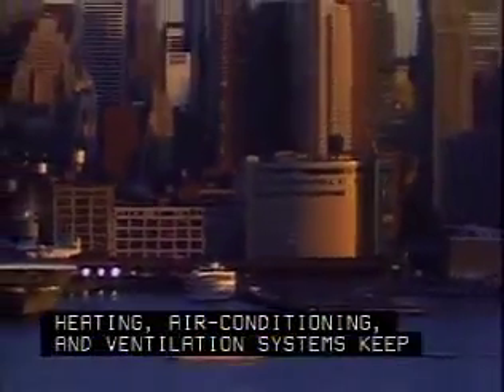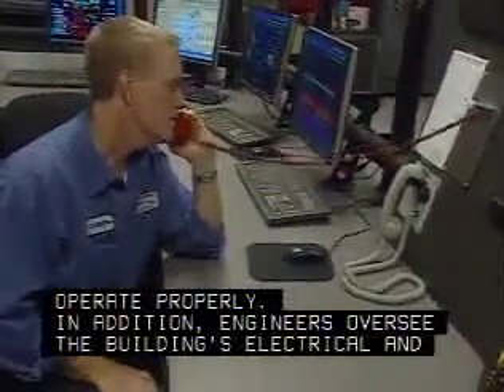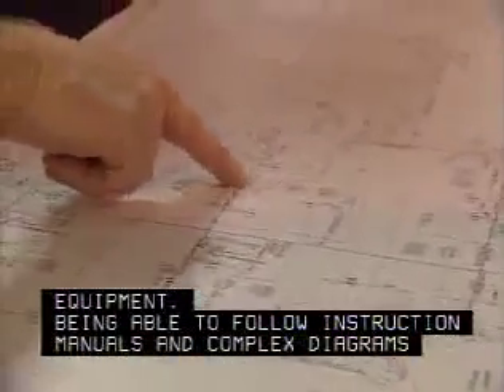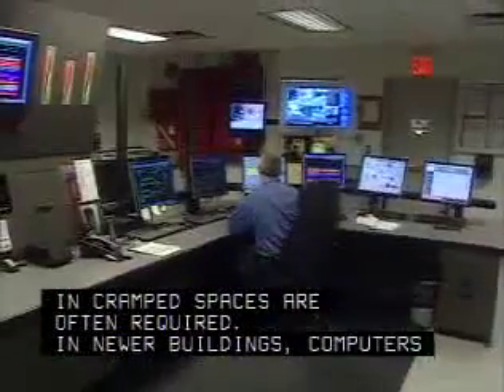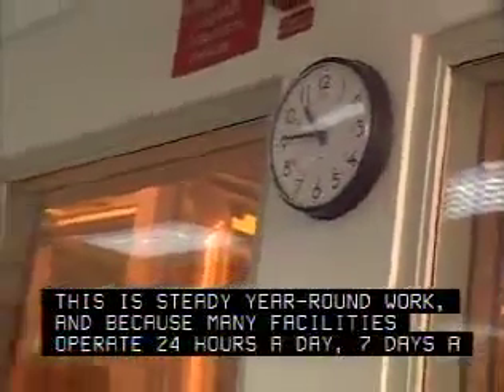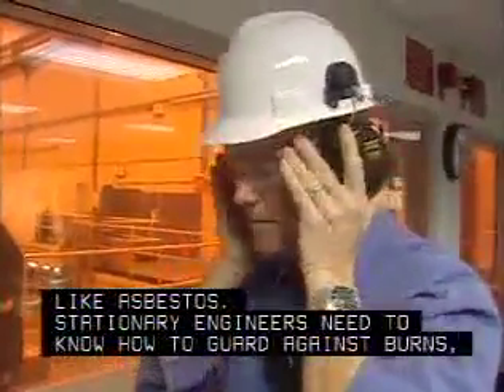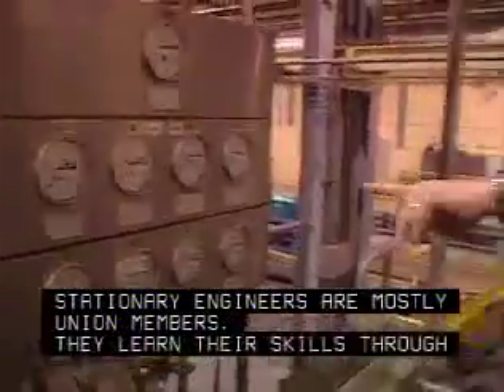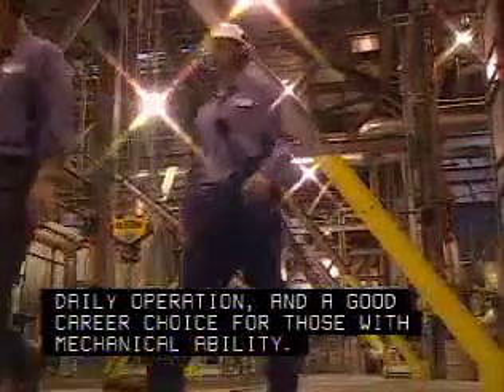Stationary Engineers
Identifies and describes a career as a Stationary Engineer.  Stationary Engineers make sure heating, air conditioning, ventilation, electrical and fire safety systems  are operating properly.  Stationary Engineers manage complex electrical and mechanical equipment, and must be able to follow instruction manuals and diagrams.  This profession requires the Stationary Engineer to perform routine maintenance and repairs, so bending, lifting, and working in cramped spaces is common.  In new buildings computers run these systems, so it is the job of Stationary Engineers to monitor operations and adjust the computers as needed.  This career provides steady, year round work and is a 24/7 job.  The risk of exposure to hazardous materials is part of this profession.  Most Stationary engineers learn the job in technical schools or through on the job training in union sponsored apprenticeships.  This is a good career choice for someone with strong mechanical ability.  If you are looking into a job as a Stationary Engineer, check out this career video.